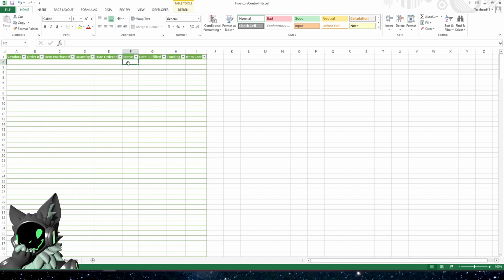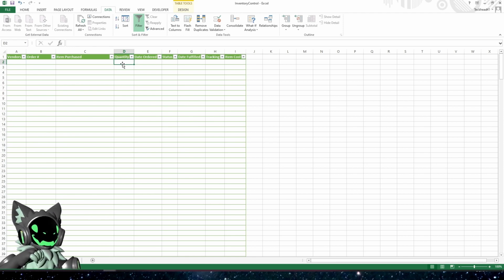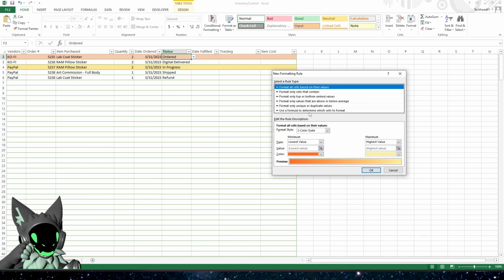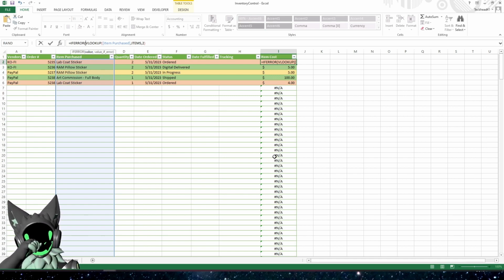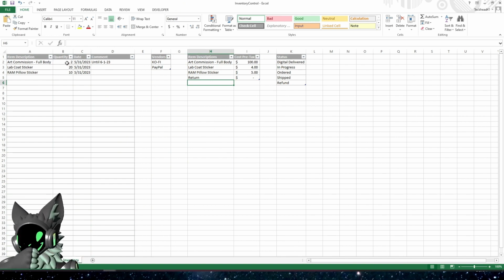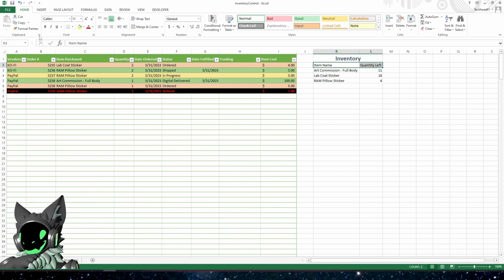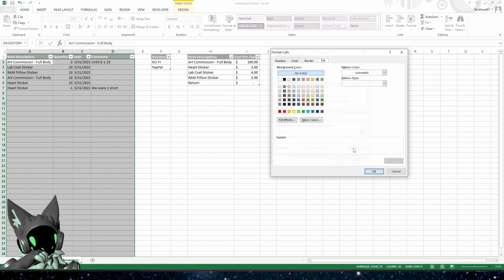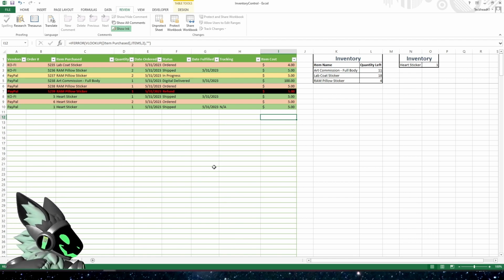Excel Simple Inventory Tracking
When working with physical goods and digital commissions, it is good to have a place where you can simply check that everything you need to do is sorted out. Did you remember to ship your stickers, what about your pending commissions? This is a way to organize the madness.